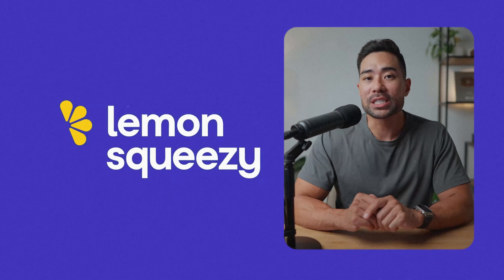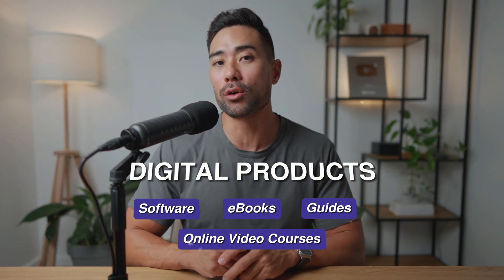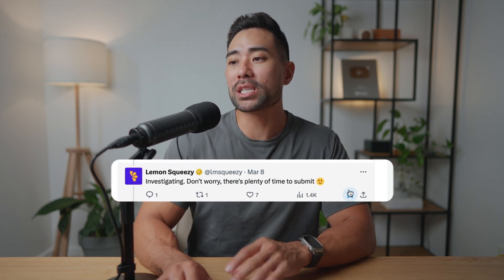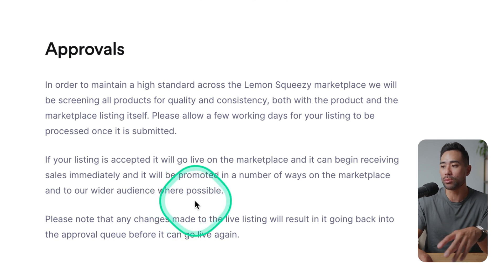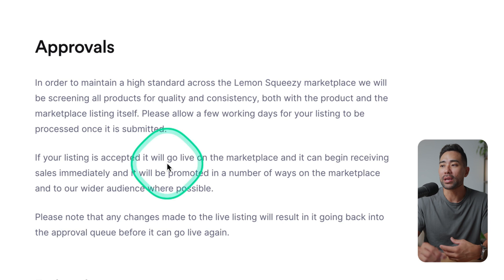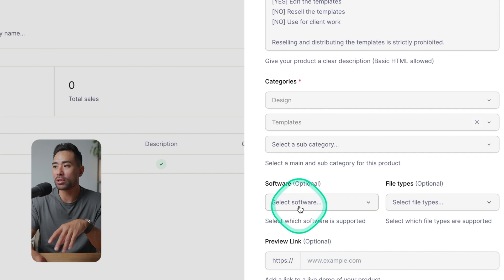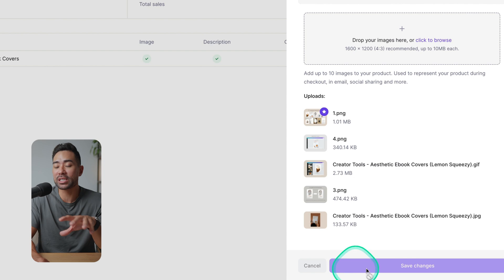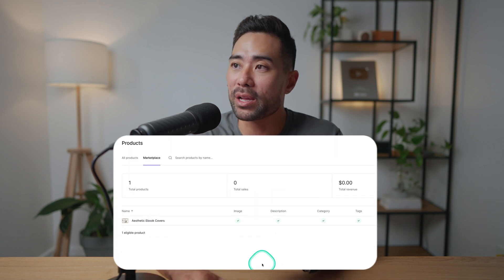Sell Your Digital Products at This New Marketplace / LemonSqueezy Marketplace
A new marketplace is coming soon where you'll be able to potentially get exposure to your digital products. LemonSqueezy announced that it will soon launch its Marketplace, which I anticipate to be similar to Gumroad's marketplace called Discover.

*▼ ▽ TIMESTAMPS*

00:00 - Introduction
00:25 - What is LemonSqueezy?
00:38 - The challenge of selling digital products
01:14 - Gumroad Discover marketplace example
02:30 - Marketplaces aren't silver bullets
02:47 - What is LemonSqueezy Marketplace?
04:32 - LemonSqueezy Marketplace fees
04:42 - Product eligibility
05:36 - Approval process
06:21 - How to submit your product to the Marketplace
08:52 - Other details about the Marketplace
09:25 - Consider using LemonSqueezy